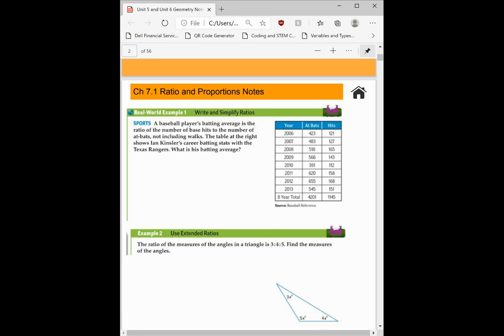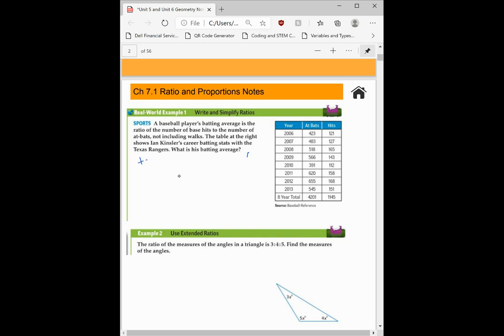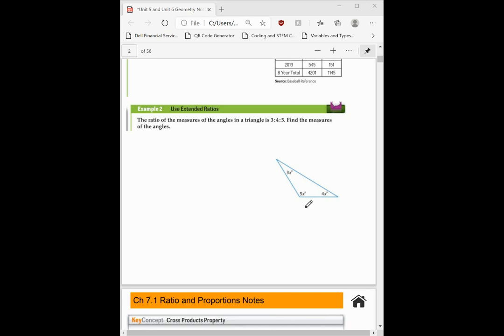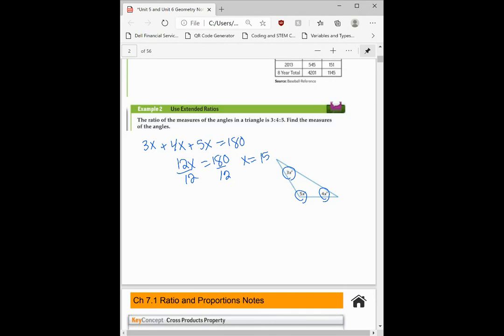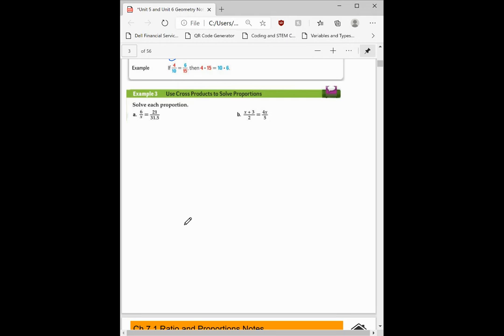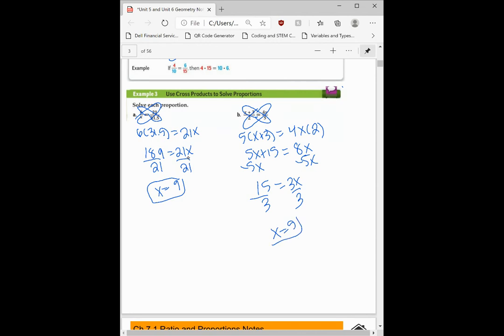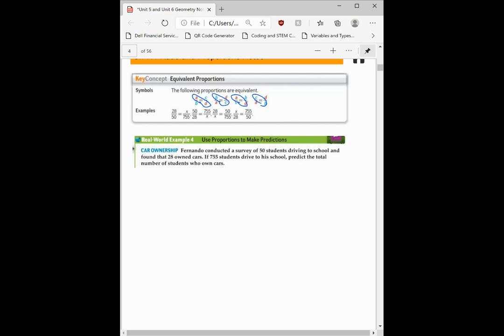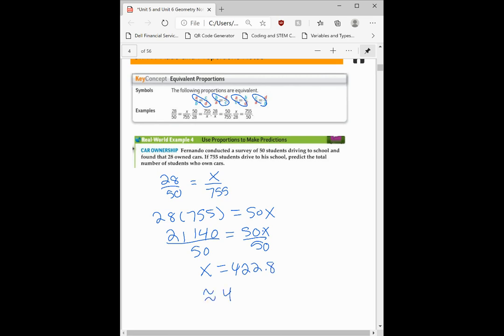Ratios and Proportions